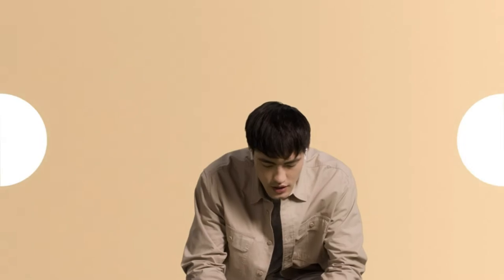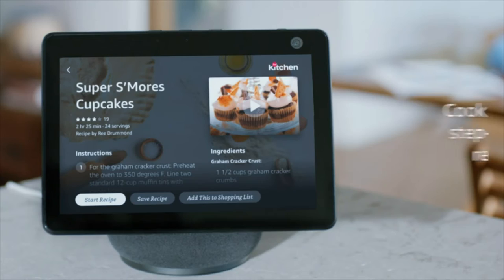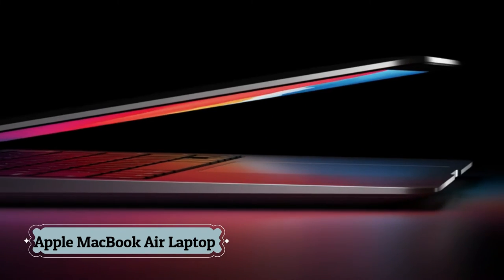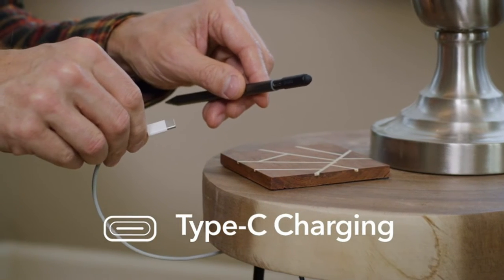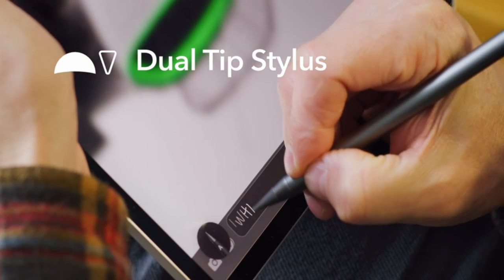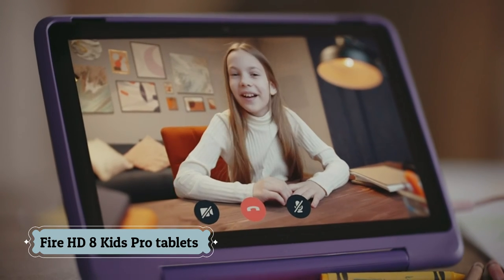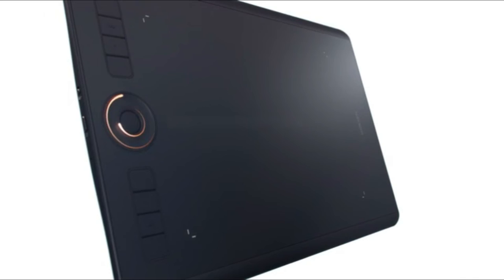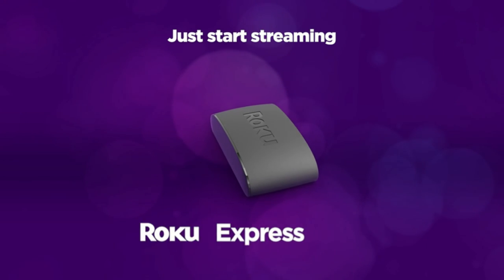Best New Back to School Tech Gadgets In 2022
🔟 Echo Show 10=

9️⃣ Apple Watch Series 3=

8️⃣ Belkin Wireless Earbuds=

7️⃣ Apple MacBook Air Laptop=

6️⃣ ZAGG Pro Stylus=

5️⃣ Certified Refurbished Kindle Paperwhite=

4️⃣ Fire HD 8 Kids Pro tablets=

3️⃣ Marshall Tufton =

2️⃣ Wacom PTH660 Intuos Pro=

1️⃣ Roku Express=